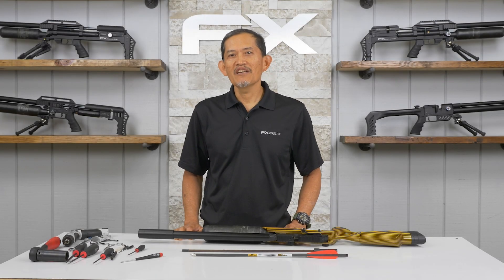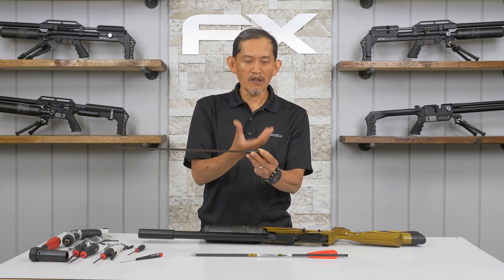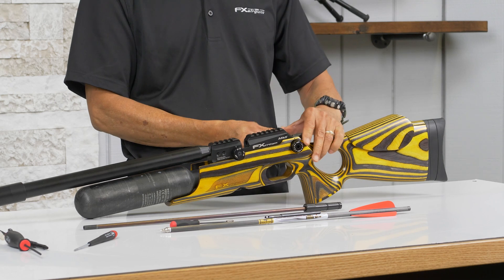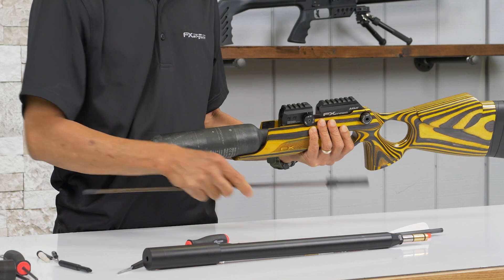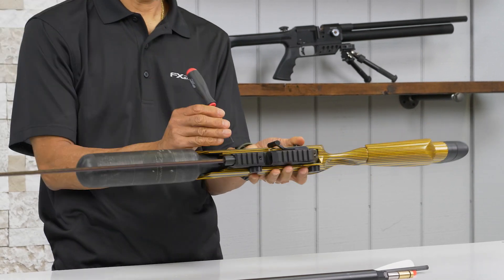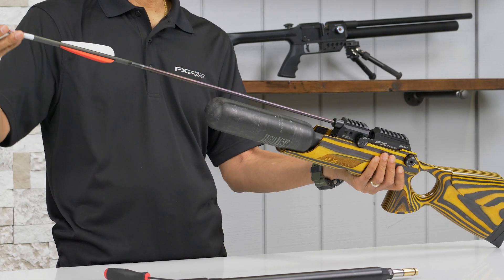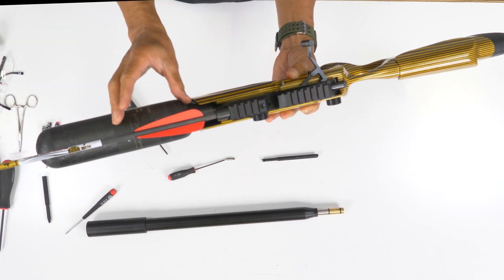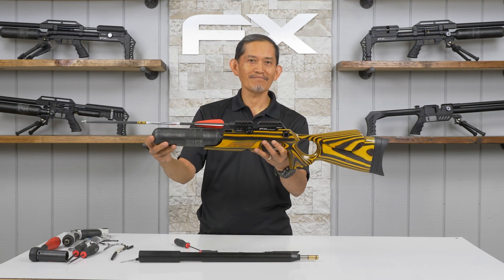FX Crown Arrow Barrel Install - FX Airguns Arrow Barrel Install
Famed airgunner Ernest Rowe takes you through the process of installing the FX Crown Arrow Barrel. The FX Arrow Barrel is the perfect accessory to add to your FX Crown. The Arrow Barrel now features a probe-less barrel to increase the power output and ease of installation for any caliber FX Crown.

0:16 Intro
0:33 Probe
1:02 Barrel
1:24 Arrow Barrel
2:06 Arrow